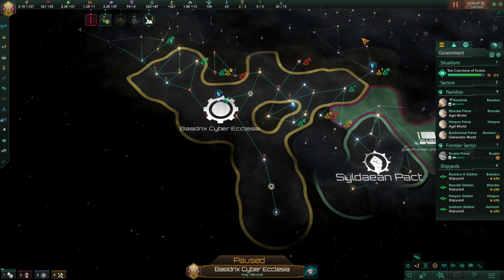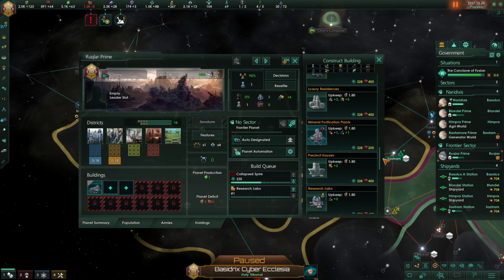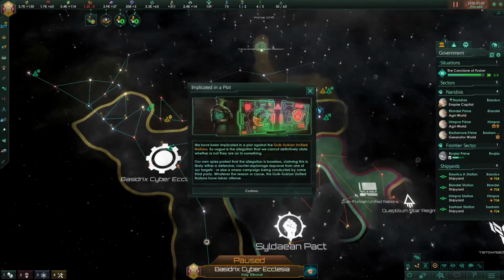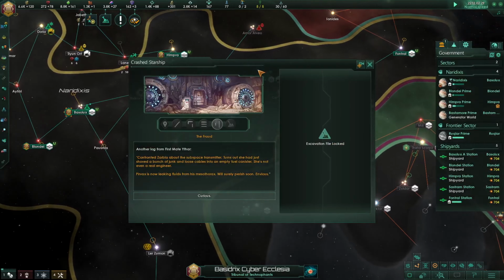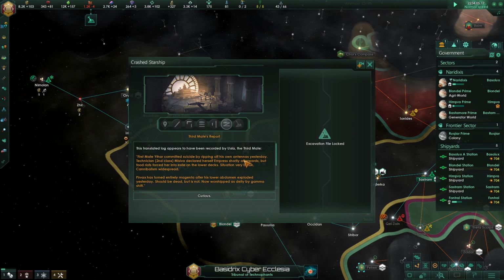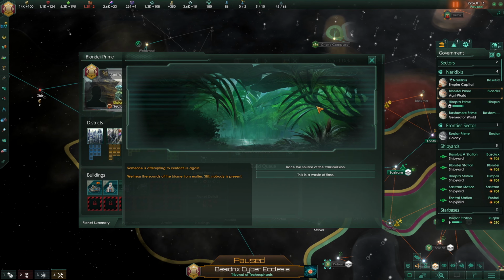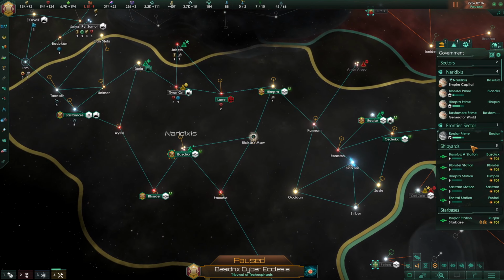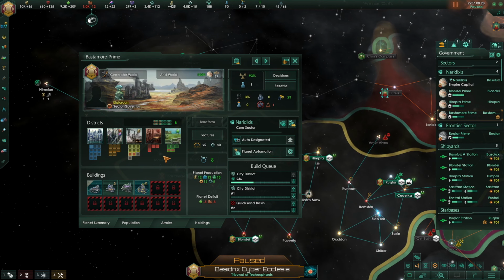Stellaris: The Machine Age DLC | Cybernetic Creed Campaign | Part - 3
Hey Everyone! I hope you enjoyed the video and I look forward to seeing you in the next one! 👋

Socials!

📜 Psalm/Verse of the Day 📖 (New King James Version) ✡️✝️☦️🛐

Psalm 139:13-14
13 For thou hast possessed my reins: thou hast covered me in my mother's womb.

14 I will praise thee; for I am fearfully and wonderfully made: marvellous are thy works; and that my soul knoweth right well.